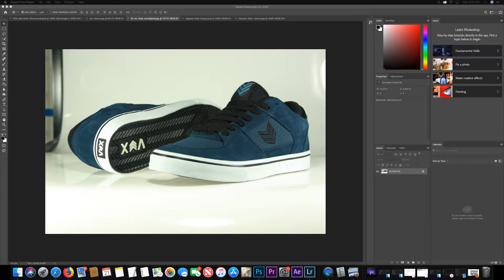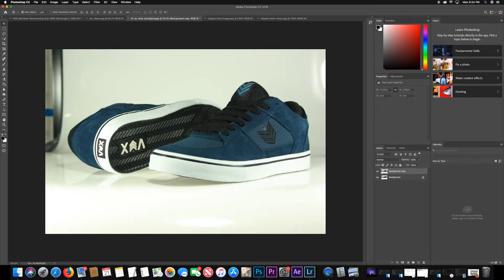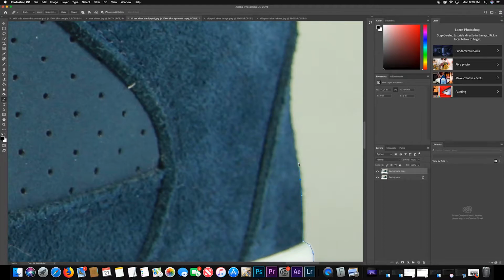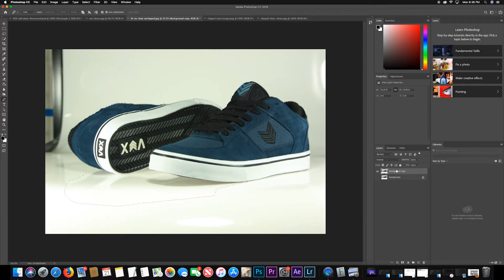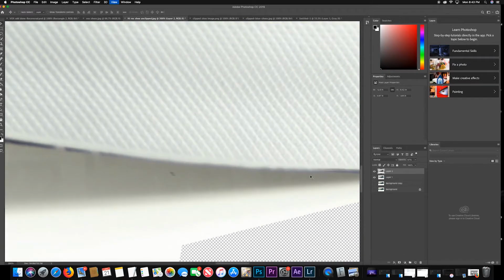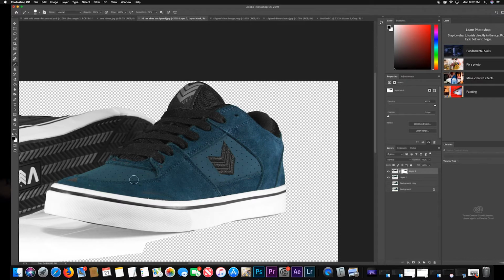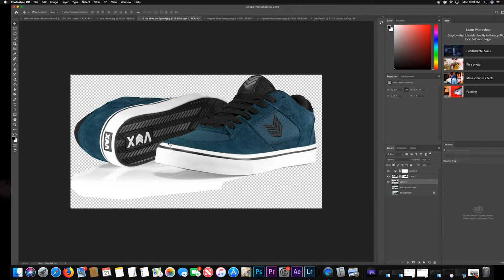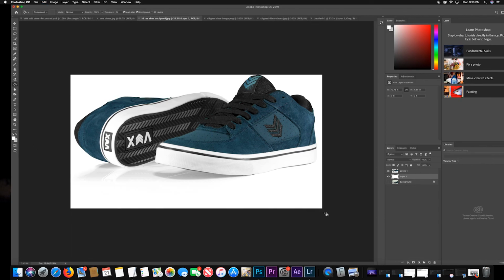Shoe Cip tutorial : Photoshop MAT110